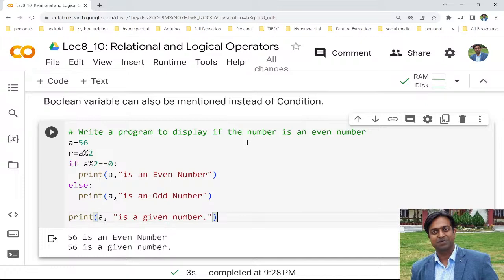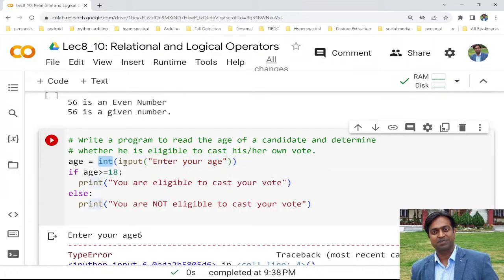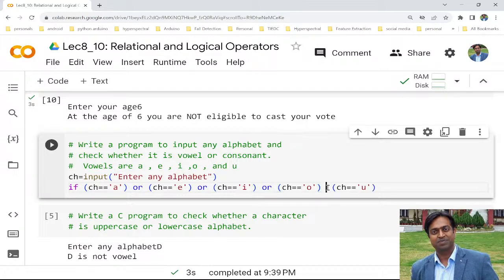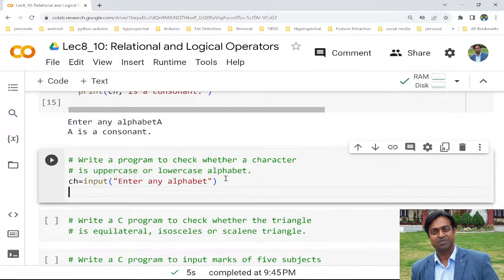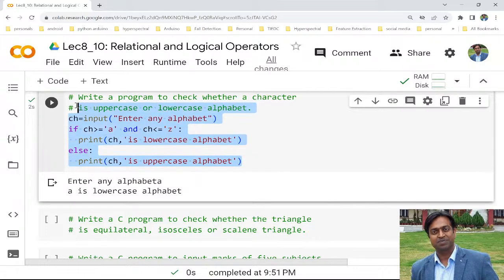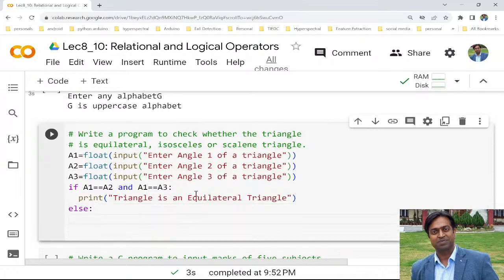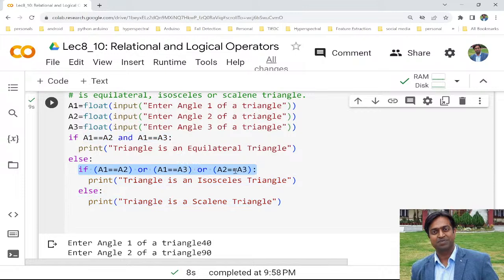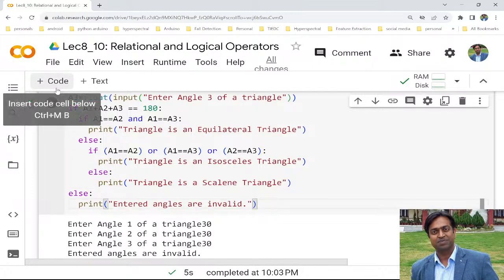Python_Lec10: Problem solving using if-else statement and nested if-else statement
In programming languages on the basis of the answer to the question or condition asked using relational and logical operators, one path out of two possible paths can be selected using an if-else statement.

In this Lecture I will give more insight into if-else statement by solving some problem questions and then I will explain the use of nested if-else statement in Python. Nested if-else statement can also be implemented using elif statement in python.

Audience may ask questions through the comment box on YouTube.